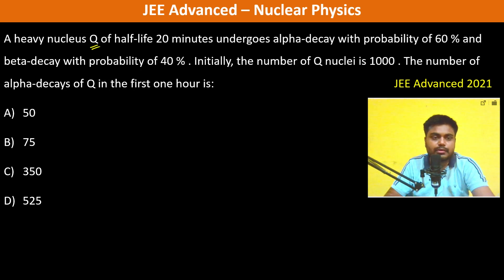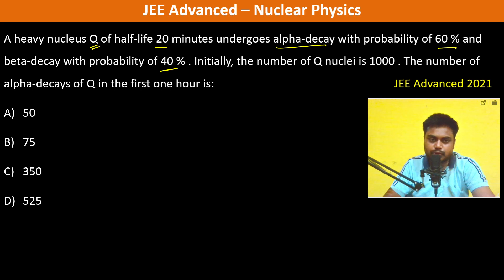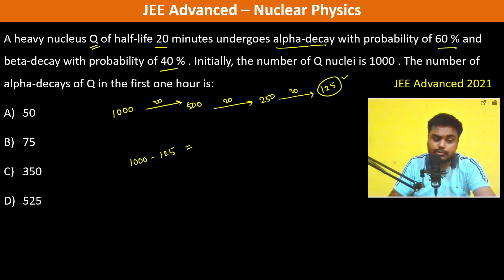A heavy nucleus Q of half-life 20 minutes undergoes alpha-decay with probability of 60 % and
A heavy nucleus Q of half-life 20 minutes undergoes alpha-decay with probability of 60 % and beta-decay with probability of 40 % . Initially, the number of Q nuclei is 1000 . The number of alpha-decays of Q in the first one hour is:                 JEE Advanced 2021
50
75
350
525